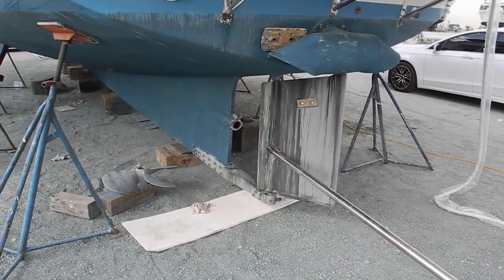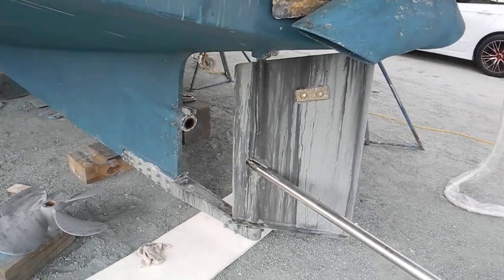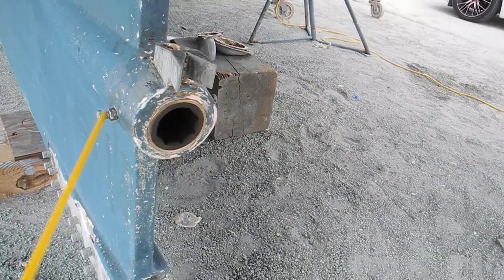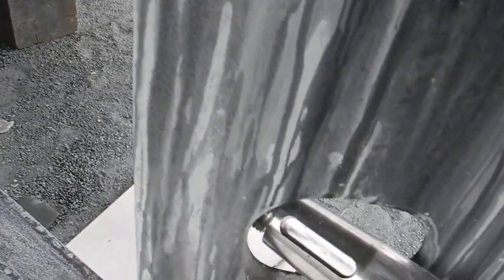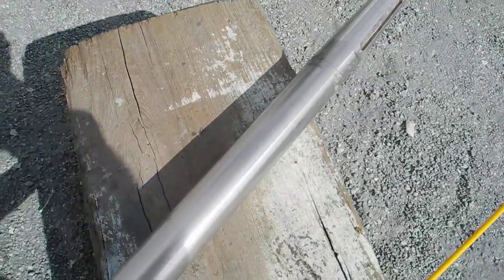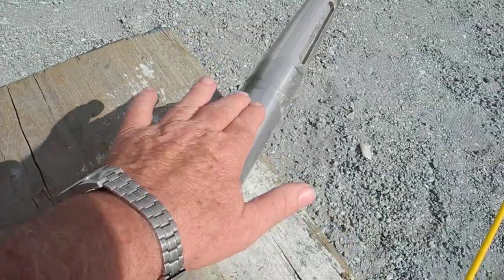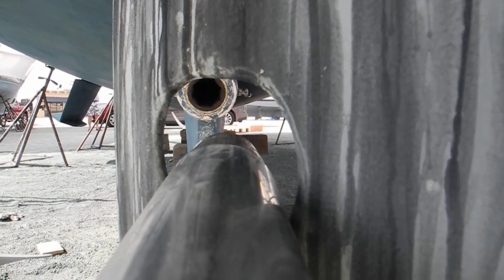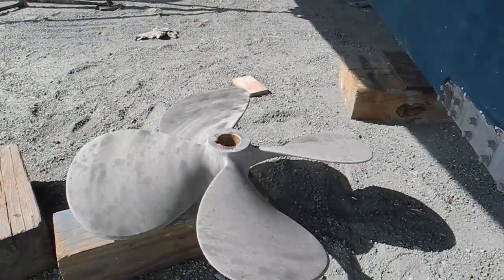Shaft removal single engine boat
No DIY here.